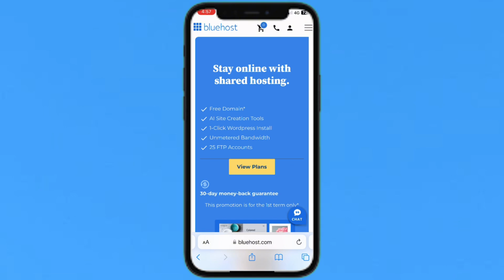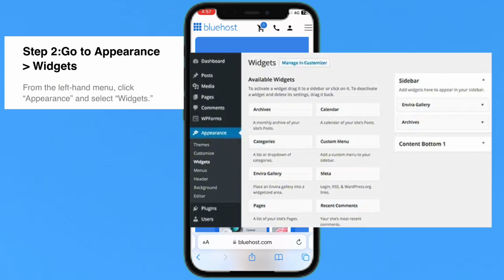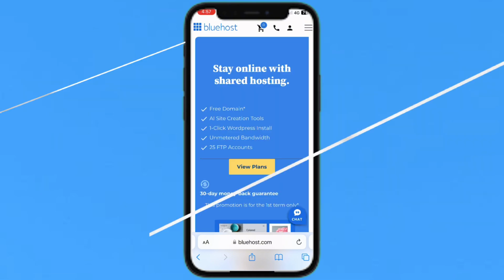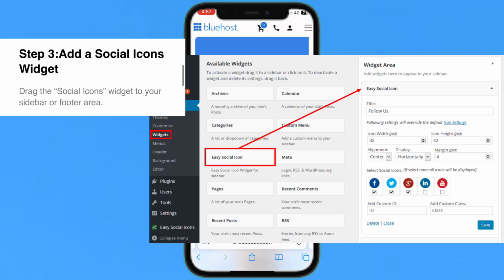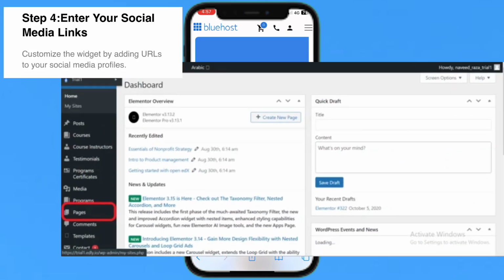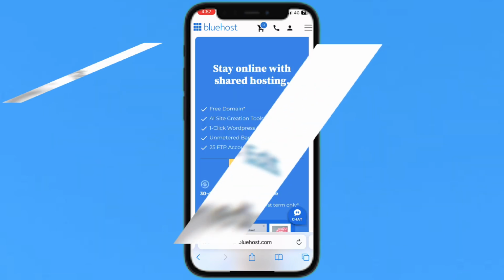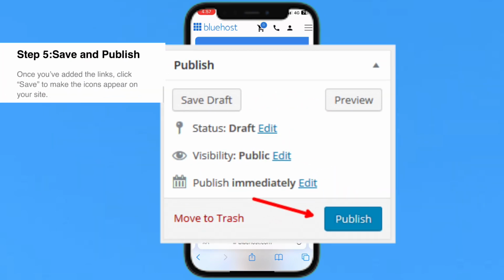How to connect social media ads to bluehost sites (2024)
How to connect social media ads to bluehost sites

In this video i´ll show you How to connect social media ads to bluehost sites. The method is very simple and clearly described in the video. follow all the steps & connect social media ads to bluehost sites